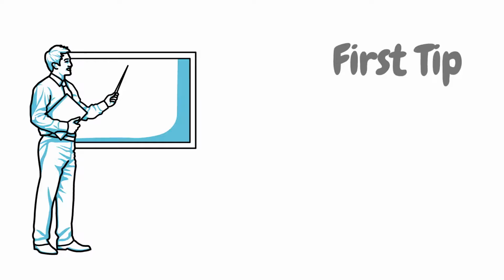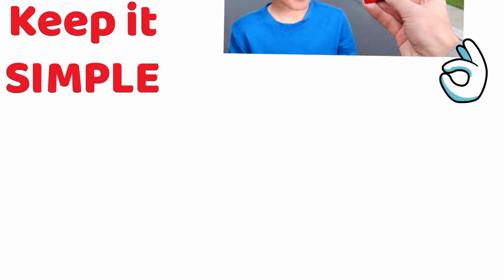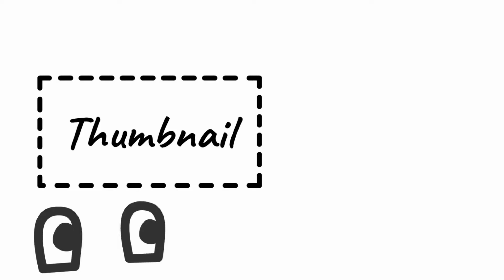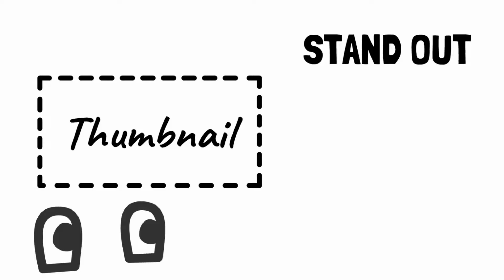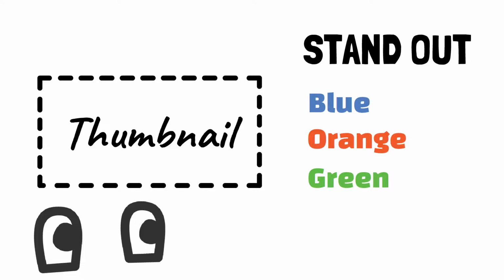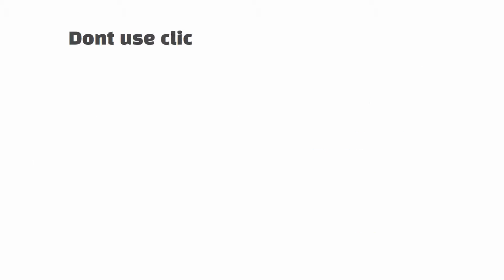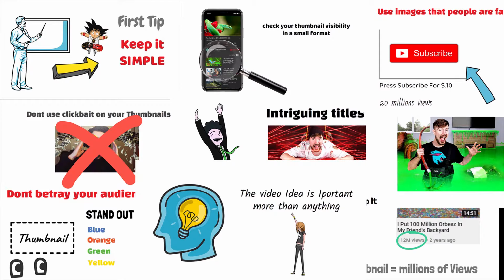how to make a MrBeast Thumbnail